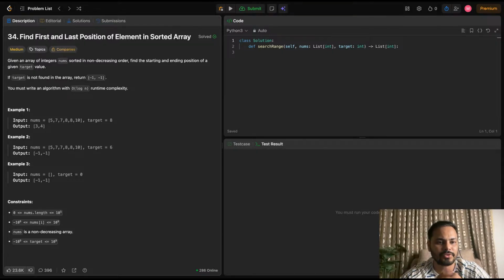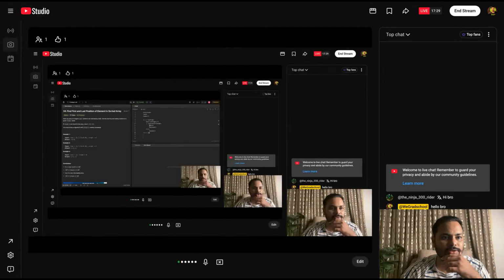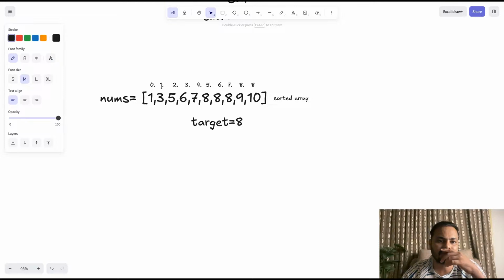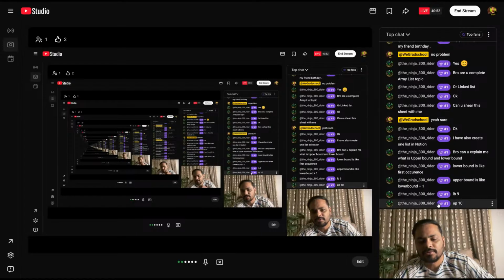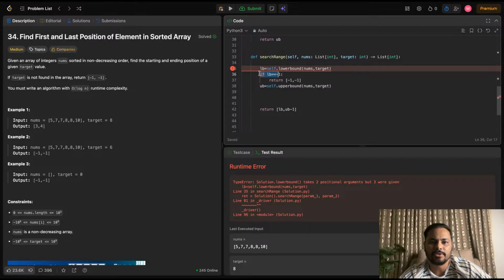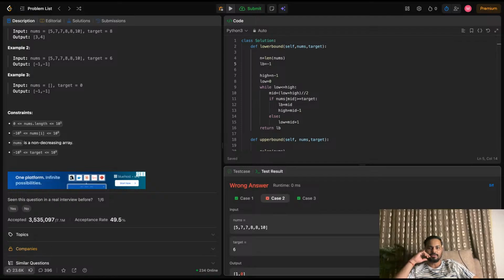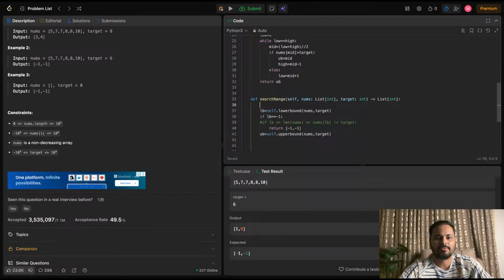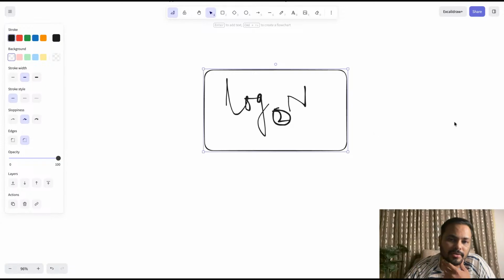Day 35/200 🔥 LIVE DSA in Python | First & Last Occurrence in Sorted Array | LeetCode | Binary Search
Welcome to Day 35 of 200 Days LIVE DSA in Python! 🐍🔥

Today we're solving an important Binary Search problem from LeetCode:

🔎 First & Last Occurrence of an Element in a Sorted Array

Given a sorted array and a target element, we'll find:

🔹 First occurrence of the target
🔹 Last occurrence of the target
🔹 How to modify Binary Search to find both
🔹 Handling duplicate elements
🔹 Edge cases
🔹 Dry run step-by-step
🔹 Python implementation
🔹 O(log N) time complexity
🔹 O(1) space complexity
🧠 Key Binary Search Concept

Instead of stopping when we find the target, we'll continue searching:

First occurrence → found target → move LEFT ⬅️

Last occurrence → found target → move RIGHT ➡️

This is an important pattern for mastering Lower Bound, Upper Bound and Modified Binary Search.

📅 Day: 35/200
🐍 Series: 200 Days LIVE DSA in Python
🔥 Topic: First & Last Occurrence
💻 Platform: LeetCode
🧠 Concept: Binary Search
⏰ LIVE: Every day at 11 PM

🚀 Join the live session, code along with me, and build your DSA skills one problem at a time for 200 days!